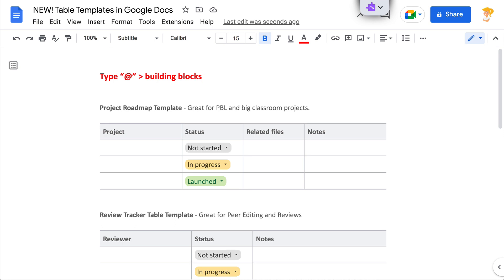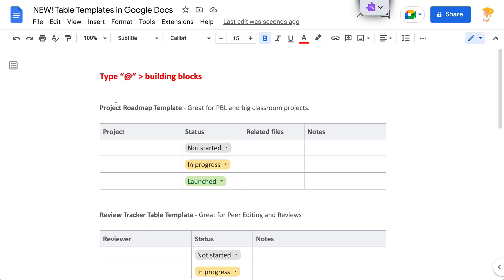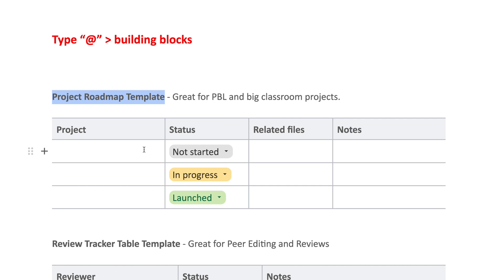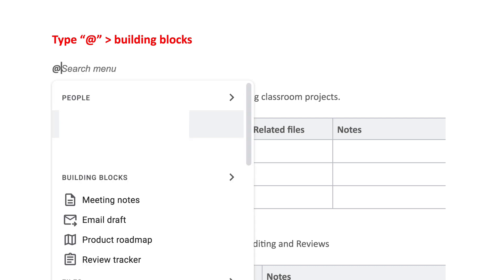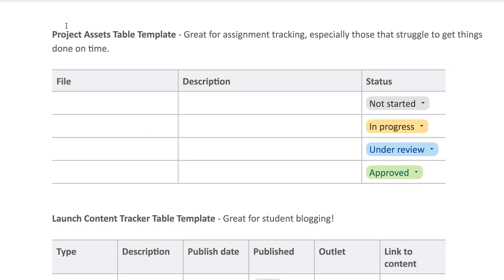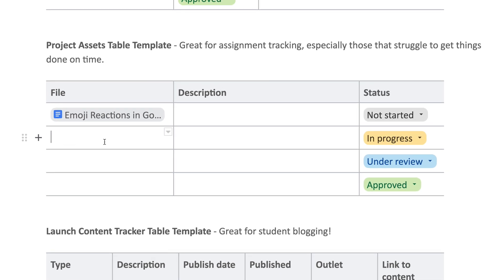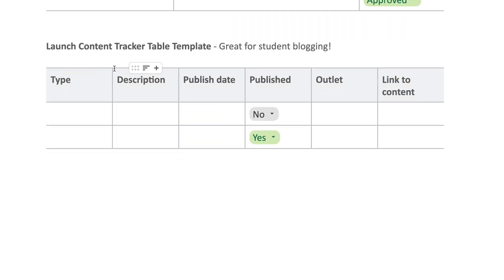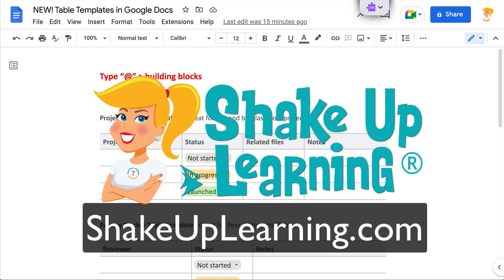NEW! Table Templates in Google Docs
With this new feature, create a new table in just a few seconds. These templates are great for tracking projects and progress but can be customized for whatever you want!